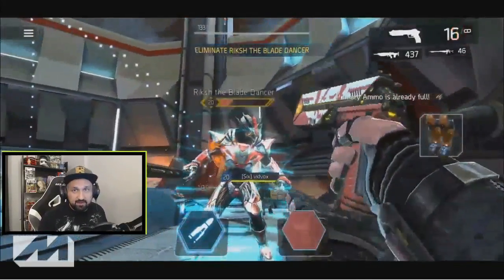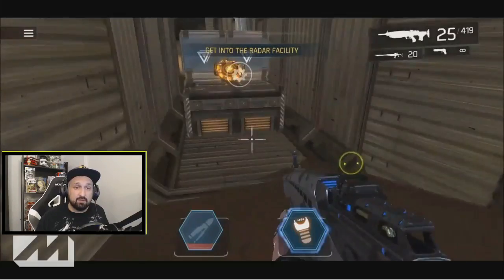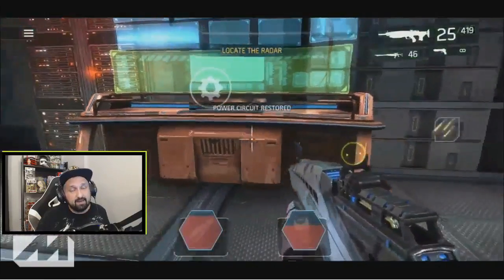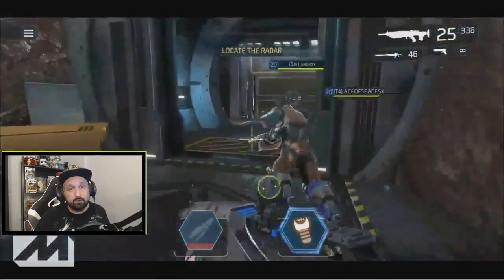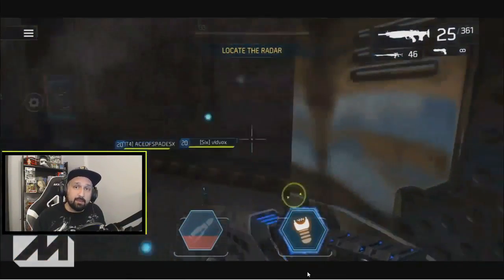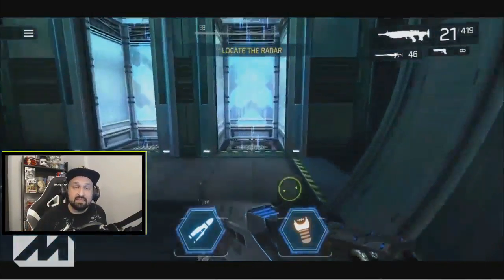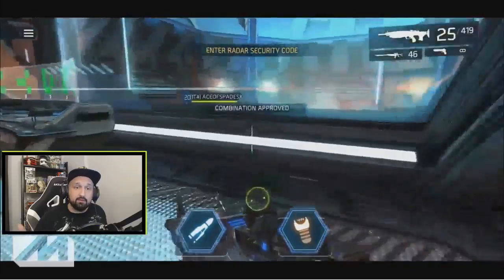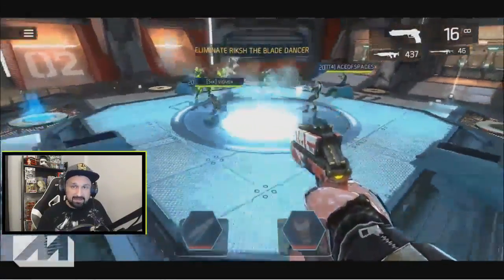Shadowgun Legends BLADE DANCER guide (tutorial and tips)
**UPDATE**
-Stunner no longer works on the boss.
-The codes will now show on HUD when someone discovers them so no need to take notes!

Hey guys, here's my guide to the Shadowgun Legends BLADE DANCER coop mission. Tutorial and tips on how to solve the puzzle and beat the boss in this second coop raid mission.